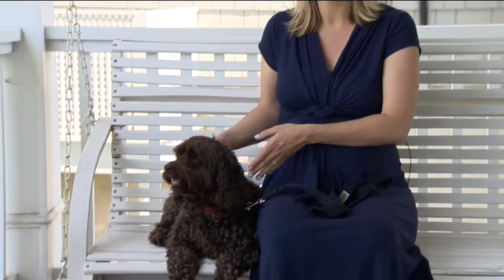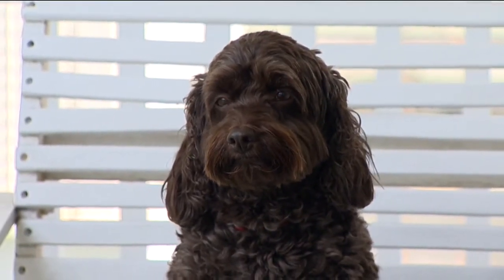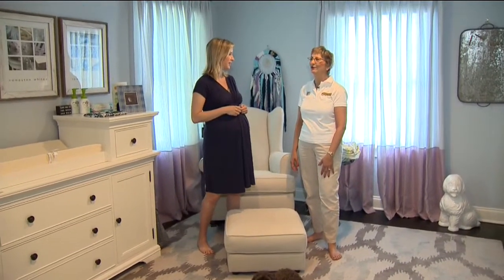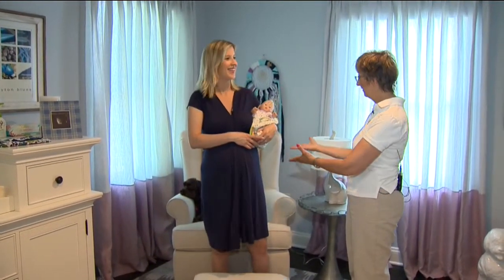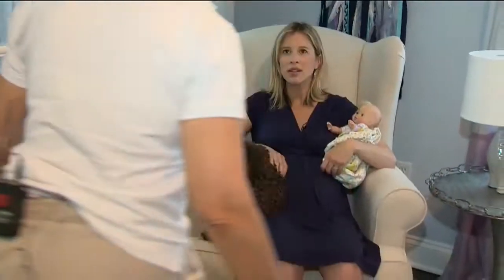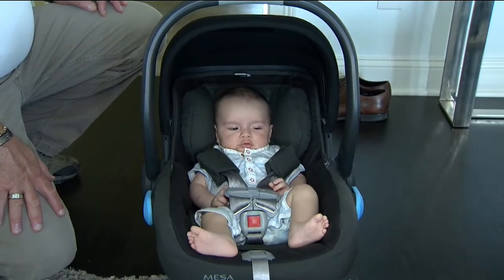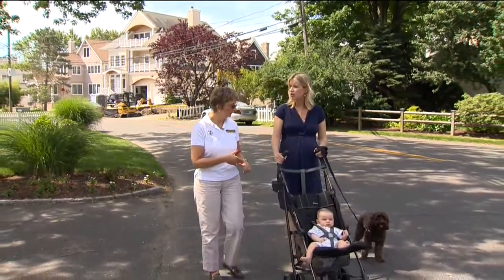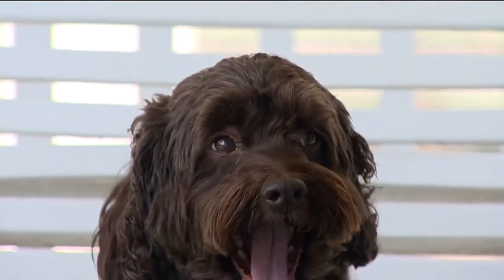Prepping your dog for your new baby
If you are expecting a little one to come your way, you have a lot to prepare for. But if you happen to be a dog owner, you may not want to forget that they too will be affected by your little bundle of joy.